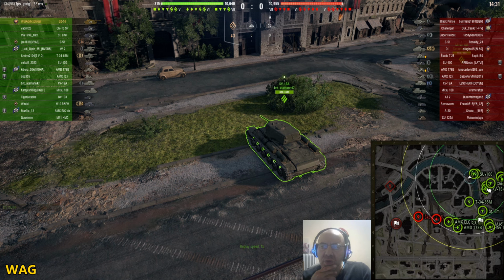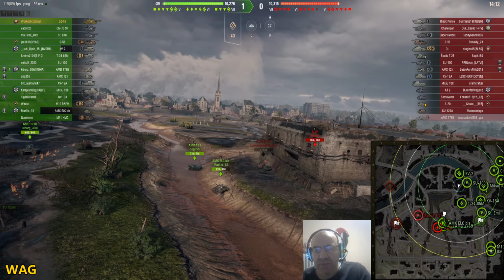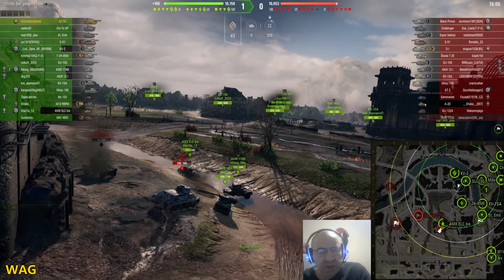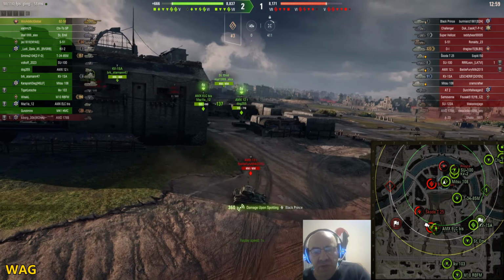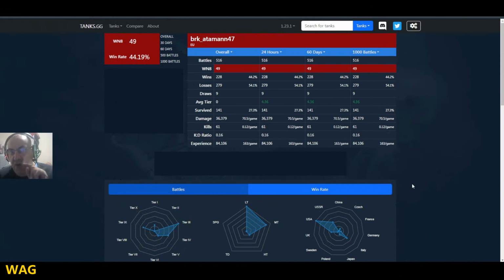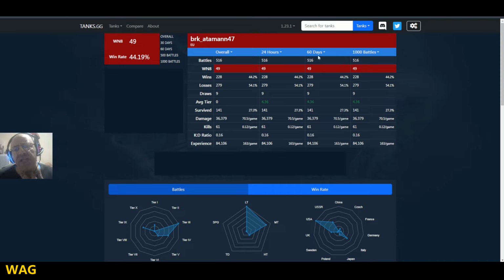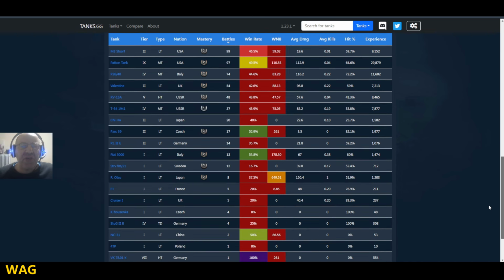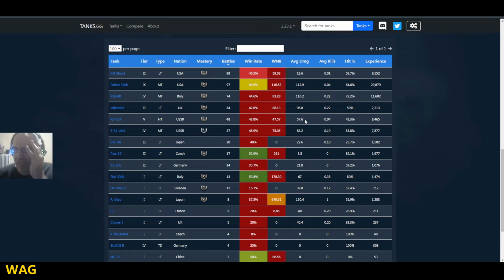Game Rigging Cheaters #23 (Wot Addict Global)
This is my 23rd video in exposing game-rigging cheaters!

This battle took place on the EU Server!
Time and date:
14:02, 14 Jan 2024

Here are all the culprits which are under investigation:

FEEDER

"EPIC"

Real name: BattleFuryMilk2015 (AMX 12 t)